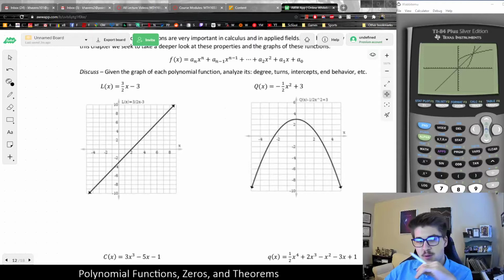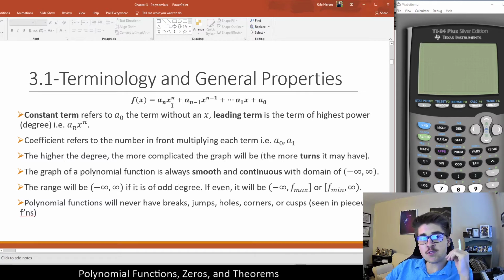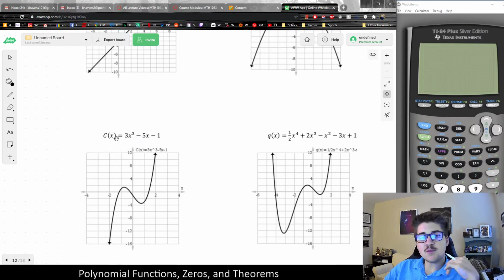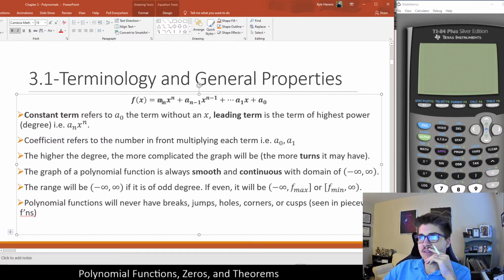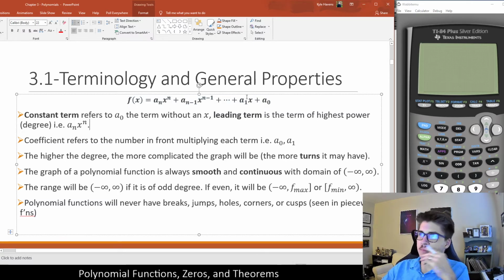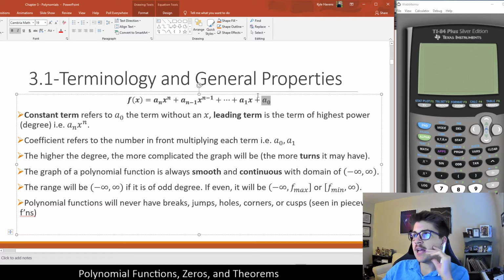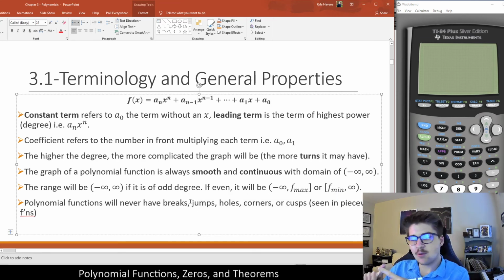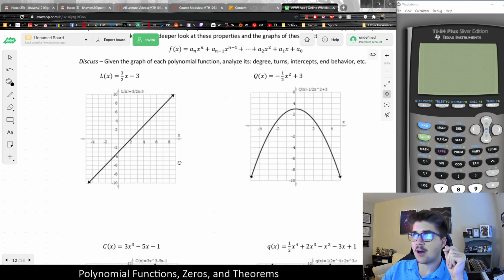Introduction to Polynomial Functions